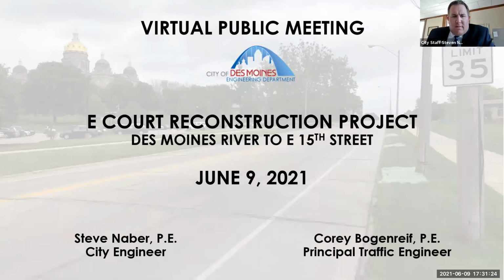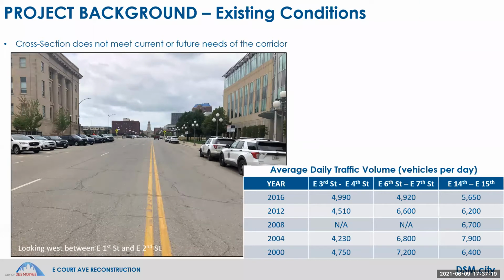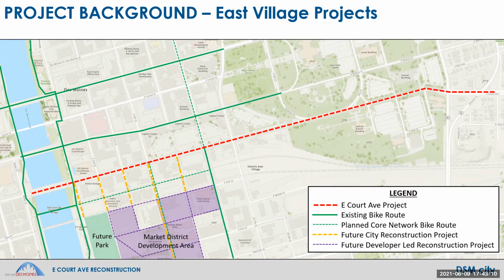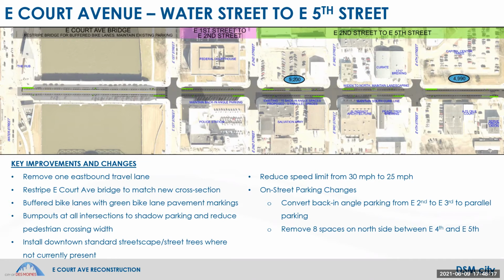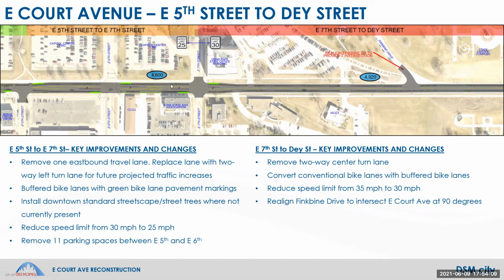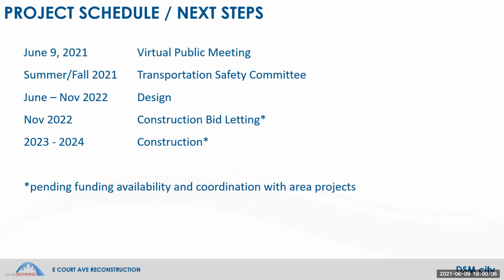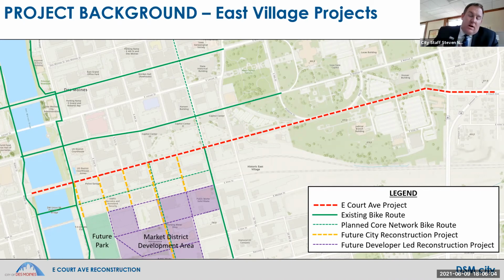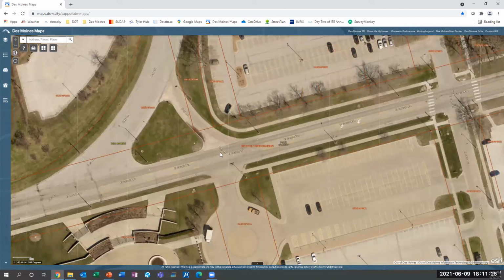E Court Ave Virtual Public Meeting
This video is a recording of the virtual public meeting the City of Des Moines Engineering Department held.